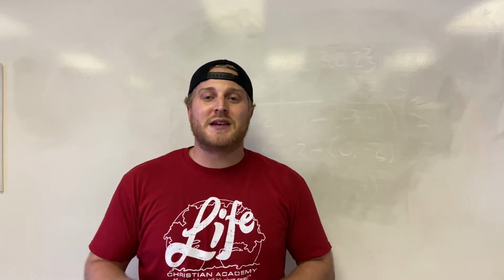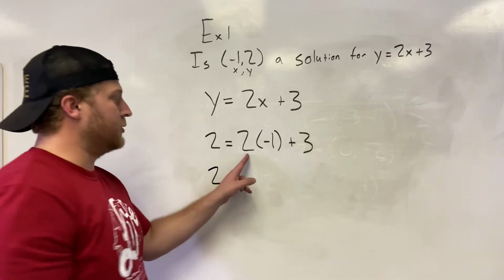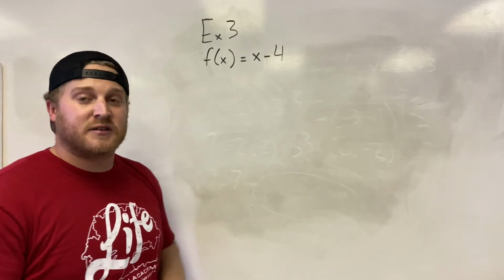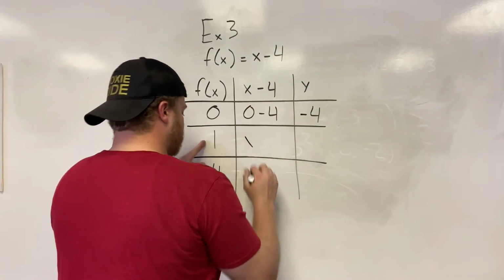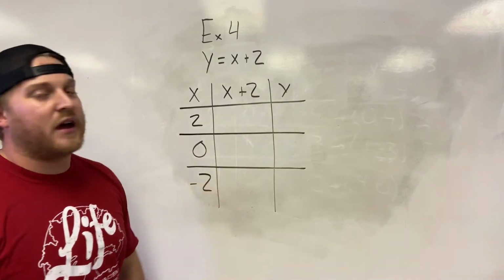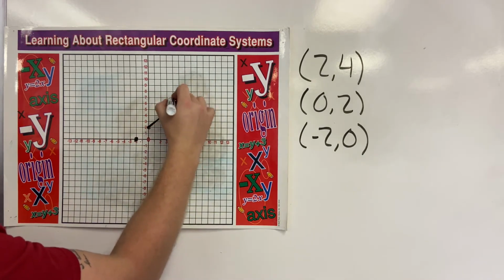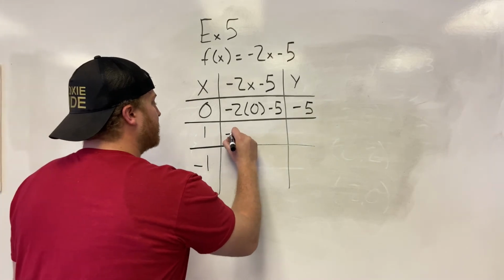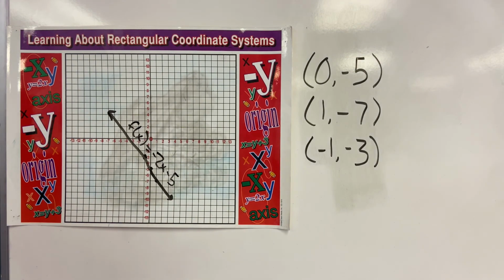Pre-Algebra | Lesson 9.4 | Graphing Linear Equations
In this lesson we are introducing one way to graph a line on a coordinate plane.